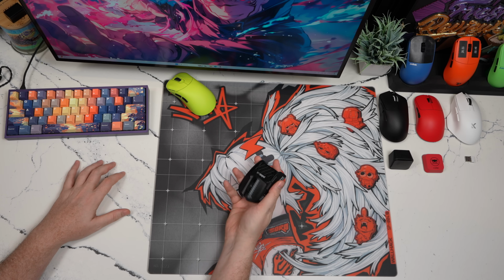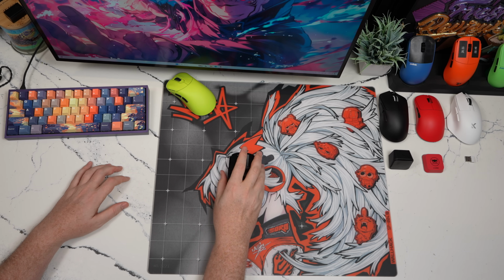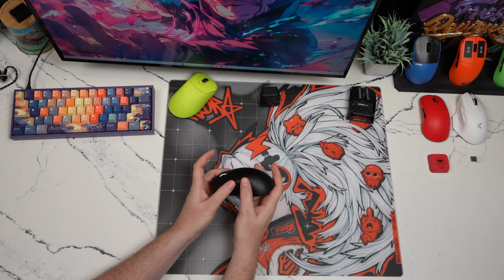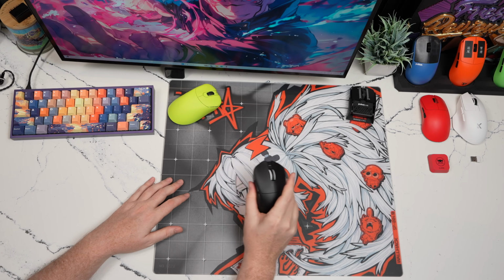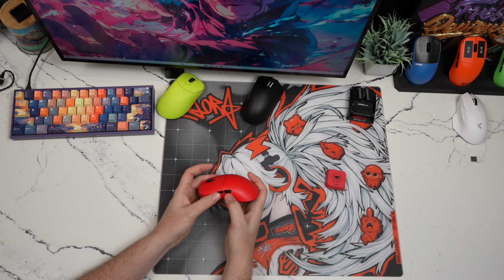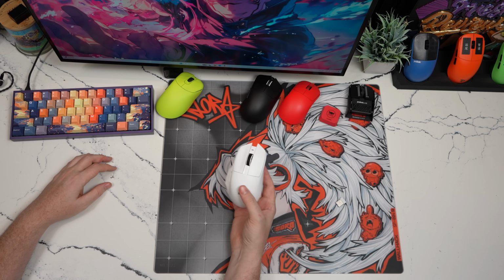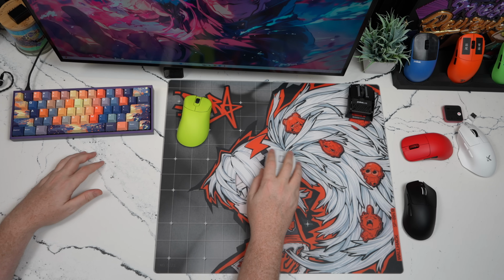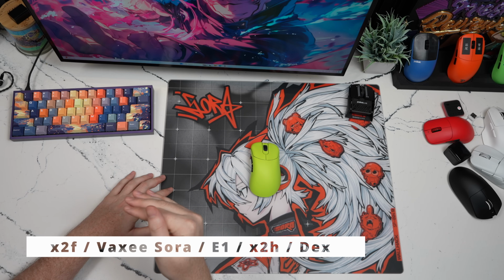Just Chatting: New Mice (Terra/Cloud XS/G7 Pro/Lift) - Pulsar x2f - and My Top Five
A just chatting episode, showing off a few new mice sent out to me, discussing the x2f a bit more and where I stand with it, and my top five rotation.

Additionally - Code fresh might work at your favorite e-stores at checkout for savings (lethal gaming gear etc.).

📊 LINK TO WALLHACK CERTIFIED IEM TIER LIST (audio ratings can be affected by a number of factors - my IEM ratings are solely based on gaming aspects I look for)
✅ My favorite headphone choices at the moment in different price tiers:
Arya Stealth
490 Pro
DT 900 Pro x
✅ My top mid-range IEM picks currently (check the wallhack list above for full rankings):
Mangird Tea Pro
Kiwi Ears Astral
Ziigaat Arete (my collab)
✅Great budget IEM options:
Crin Zero Blue
Kefine Klean
✅ My Amp/Dac:
✅Affordable amp/dac:
iFi Zen Dac v3 (or v2)
Topping DX3 Pro+
SMSL C200
✅My Monitors:
Sony Inzone M10S
Aorus FO32U2P
✅My PC Components:
Mobo: ASUS ROG Crosshair X870E Hero
CPU: AMD 9950x3D
GPU: MSI 5090

Timecodes
0:00 - Intro / Pulsar x2f
3:26 - Most used
4:07 - Teevolution Terra
9:03 - Waizowl Cloud XS
12:19 - Mchose G7 Pro
15:18 - NZXT Lift
17:53 - Top 5 / Closing